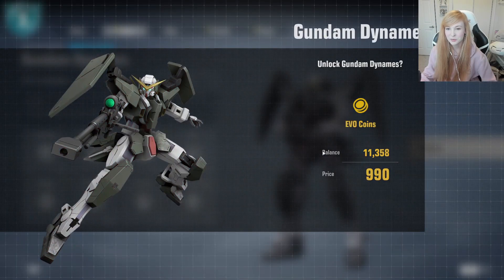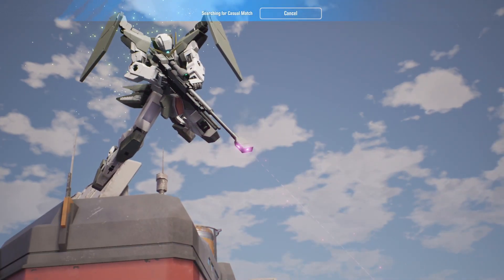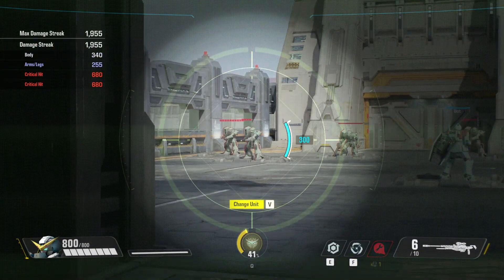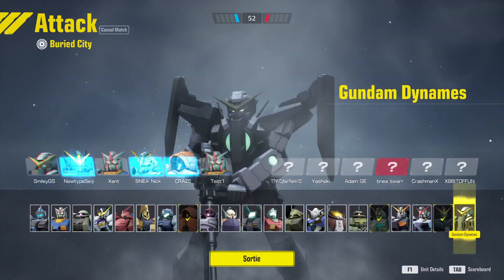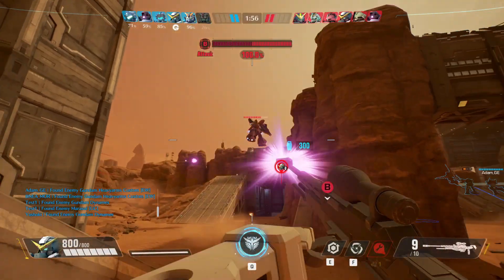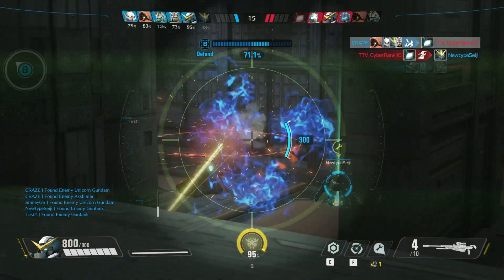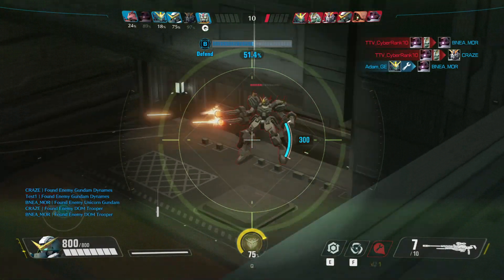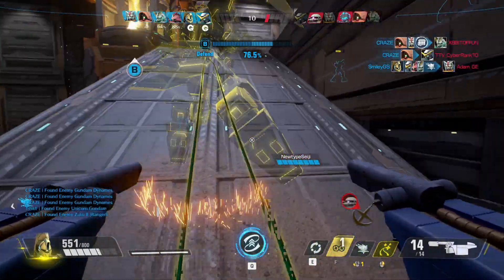Gundam Evolution Sneak Peak; Dynames, Headquarters & Buried City!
Hey Gundam Evolution Fans (& homies)! We're back at it again with another Gundam Evolution sneak peak for the upcoming season 4! We take a look at the new mobile suit Dynames, the new game mode Headquarters and the new map Buried City! Then we throw it all together with some gameplay to see how it all comes together.

Chapters:

00:00 Intro
01:36 Cosmetics, Emotes , Deployment, MVP
03:28 Practice Range - Skills walkthrough
04:50 6v6 Gameplay as Dynames & New Mode Explaination
08:14 New Map Graphics
09:17 Closing & Outro